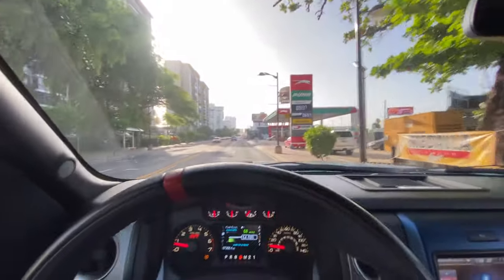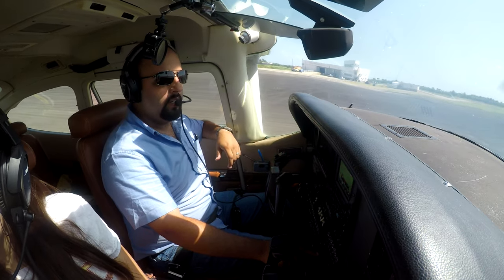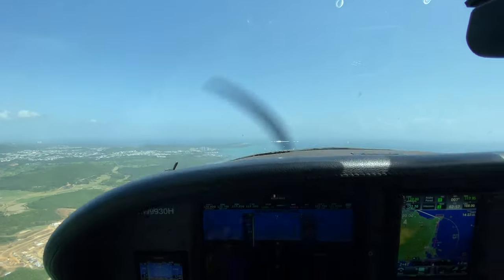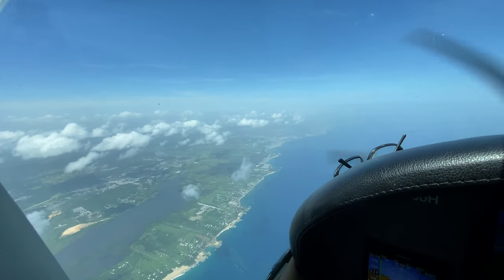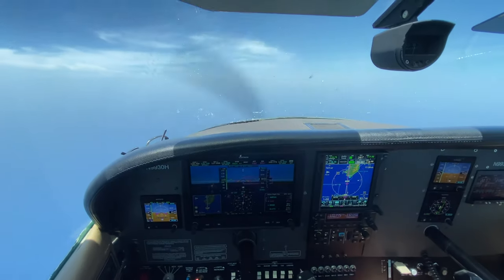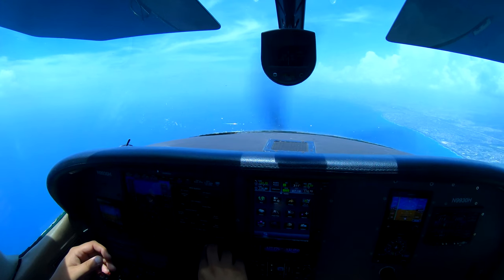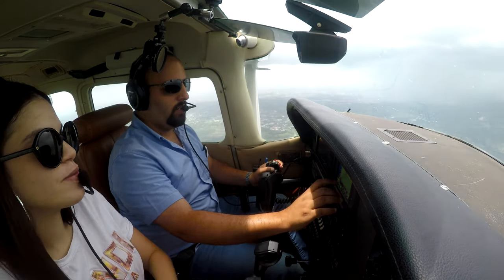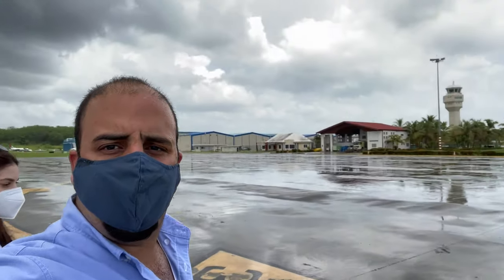My WIFE can FLY! - Cessna 182 Flight Vlog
Hey all!

Join me as we fly from Roosevelt Roads NAS (TJRV/RVR) in Ceiba, Puerto Rico all the way to El Higuero, La Isabela Intl Airport in Santo Domingo, Dominican Republic (MDJB/JBQ) on this IFR Flight in a SUPER UPGRADED Cessna 182R!

This time, I introduce my wife to all of you and she tries to takeoff for the first time! She's also a great copilot, working the Autopilot and the Garmin GTN750!

Things go as planned until we are minutes away from arrival, weather and garmin throws us a curveball and we will have to ADAPT!

Equipment Used:

1. GoPro Hero 7 Black
2. GoPro Hero 5 Black
3. iPhone 11 Pro
4. Final Cut Pro X